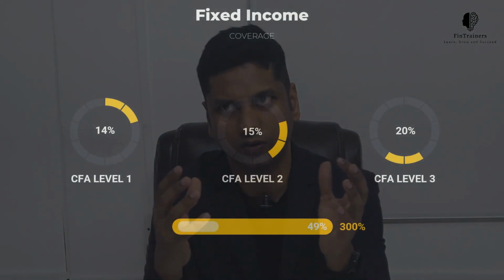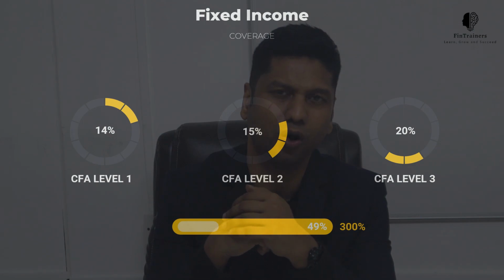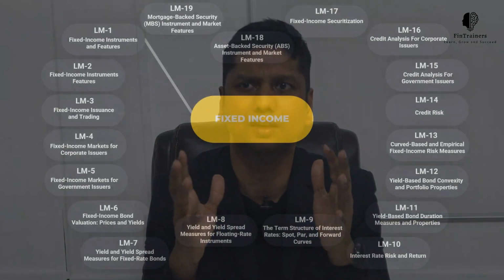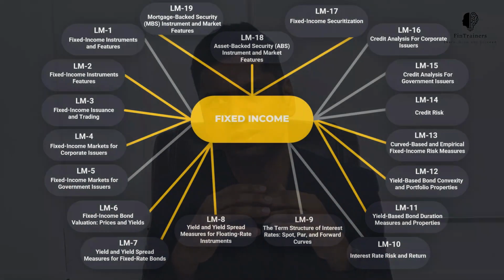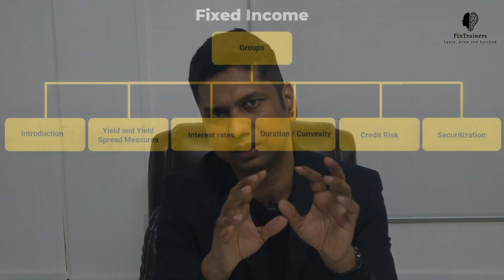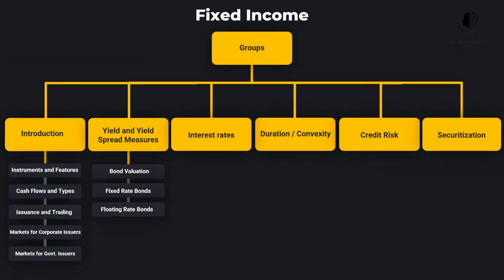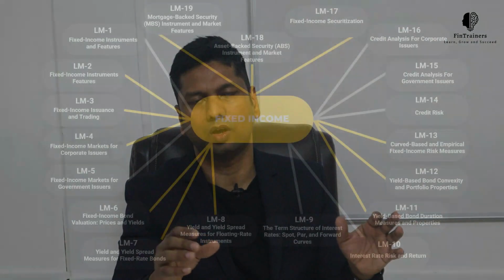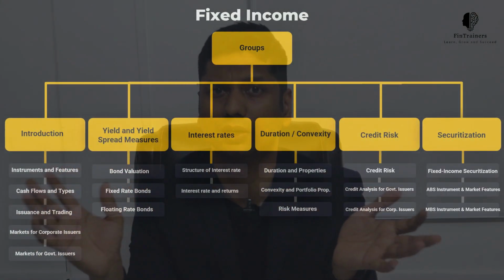CFA Level 1 - Fixed Income Study Strategy - Fintrainers.com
Dive into the strategy for Fixed Income prep for CFA Level 1 with Madhusudan Chandrasekaran, CFA, our distinguished Chief Trainer at FinTrainers. This video lecture, meticulously recorded by our lead expert, offers insightful guidance and tailored strategies to help you excel in your CFA journey.

Discover comprehensive training in CFA, US CMA, FRM, and Financial Modelling with our diverse learning formats including Live Classes, In-Person sessions, and Recorded Lectures.

🌐 For a deeper exploration of our specialized training programs and to embrace your path to CFA success, visit us